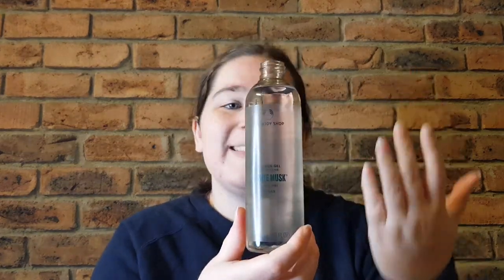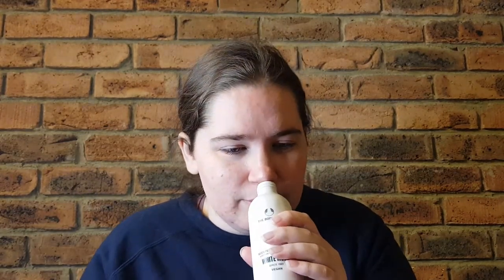The Body Shop White Musk Shower Gel and Body Lotion Reviews